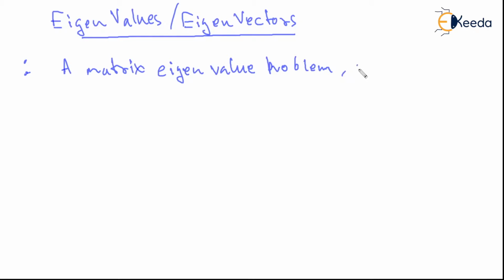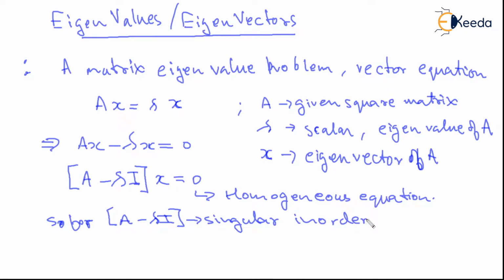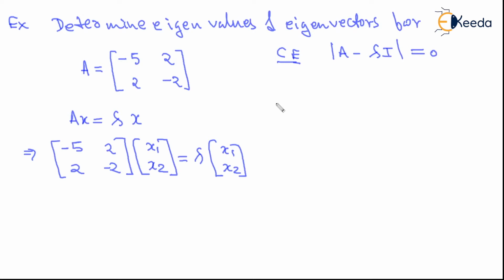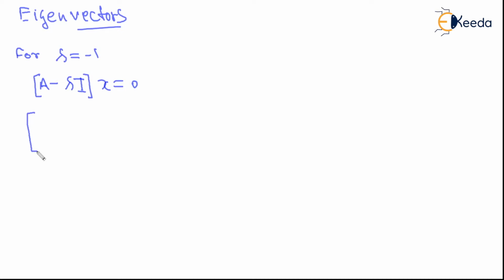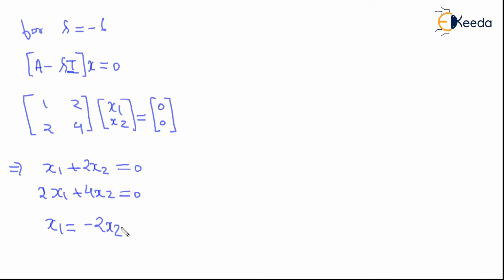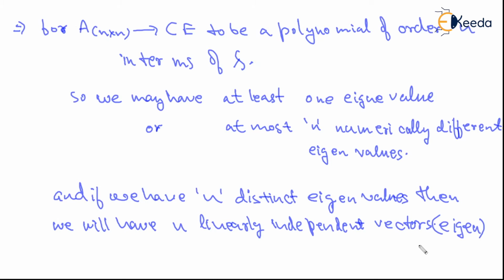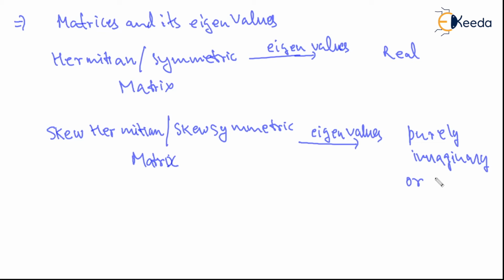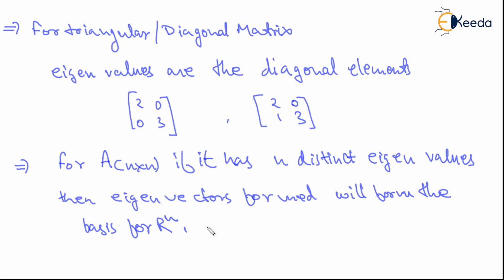Master Eigenvalues & Eigenvectors | Linear Algebra | GATE COMPUTER SCIENCE ENGINEERING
Welcome to our comprehensive guide on Eigenvalues and Eigenvectors in Linear Algebra, tailored specifically for GATE Computer Science Engineering aspirants.

In this video, we delve deep into the fascinating world of Eigenvalues and Eigenvectors, key concepts in Linear Algebra that play a crucial role in various algorithms and systems used in Computer Science.

We start with the basics, defining Eigenvalues and Eigenvectors, and gradually build up to more complex concepts. We'll walk you through several examples, explaining each step in detail to ensure you gain a solid understanding of these topics.

This video is part of our GATE CSE series, designed to help you master the subjects you'll need for the exam. Whether you're just starting your GATE preparation or looking to brush up on your Linear Algebra skills, this video is for you.

By the end of this video, you'll have a thorough understanding of Eigenvalues and Eigenvectors, and be one step closer to acing your GATE CSE exam. So grab your notebook, sit back, and let's get started on this journey together!